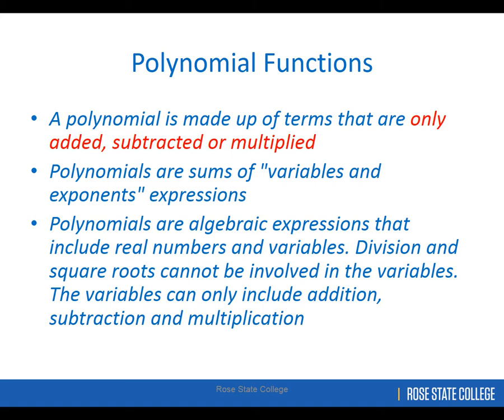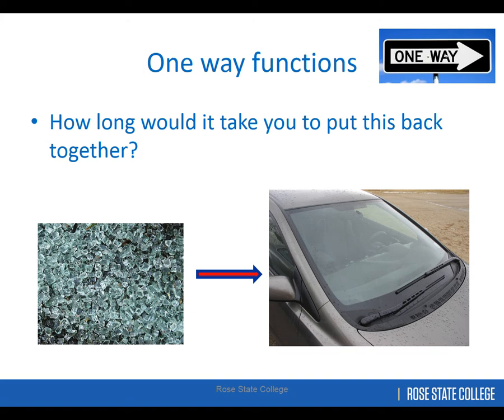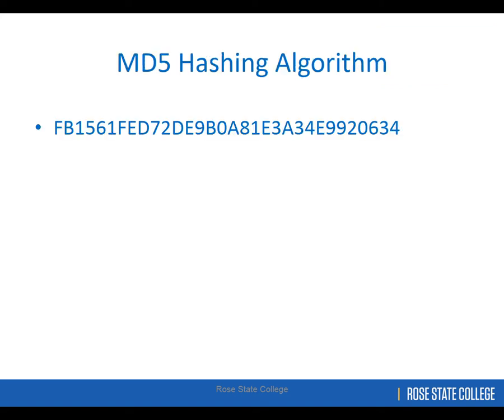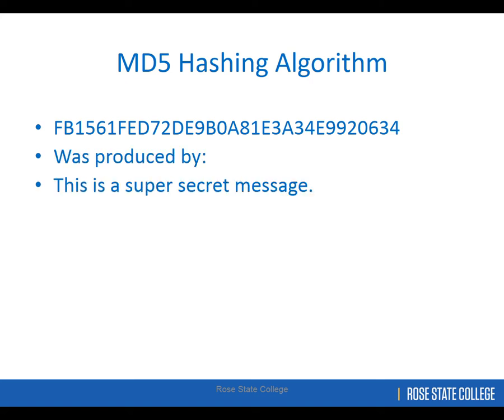CIT 2563 Crypto Course Lecture 08 Fall 2017